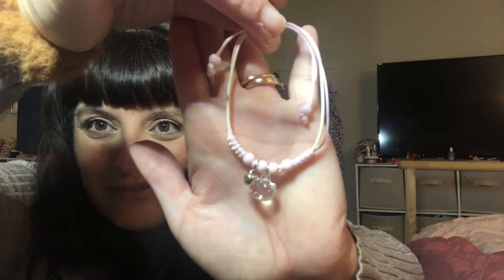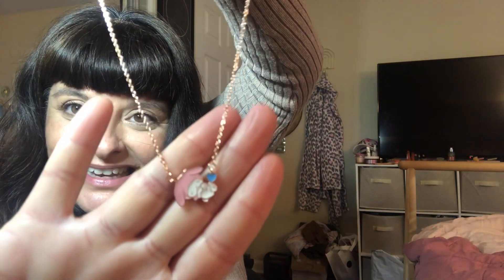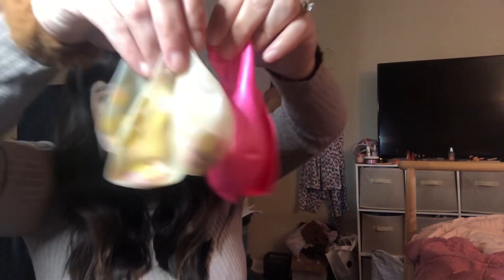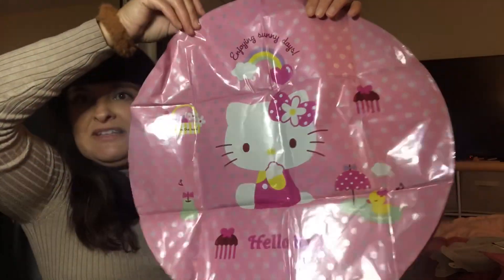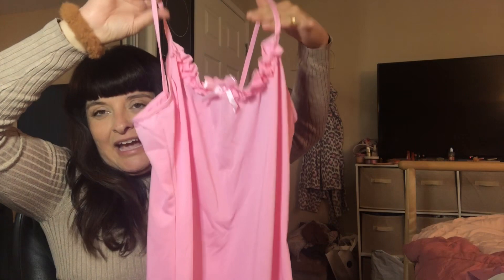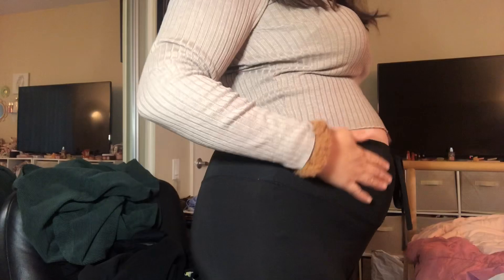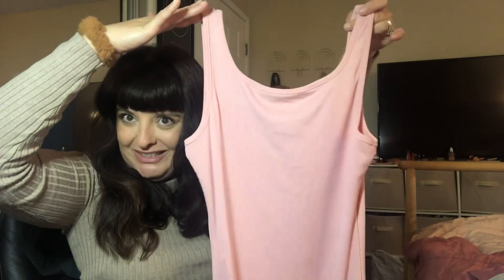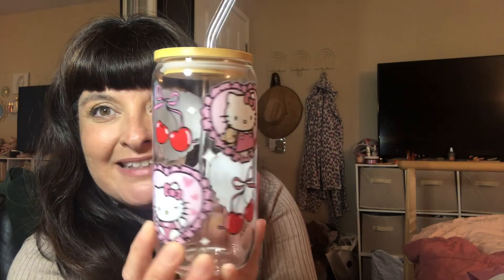TEMU | What I ordered VS What I got | Pink | Hello Kitty Haul | Sanrio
⬇️Download the Temu app to get 💰100 coupon bundle via the

Product Links:

Double Star KikiLala Meteor Wishing Body Material Copper Ring $3.49

1 Set Authorized 16oz Hello Kitty Cute Cherry-themed Cool Glass Cup With Lid, Straw, And Straw Brush For Cafe $8.99

Officially Authorized Cinnamoroll And My Melody Pendant Necklaces, Cute Kawaii Style, GoldenTone Chain Pendant Jewelry For Fans $3.49

Casual Solid Ribbed Lounge Romper, Square Neck Slim Fit Tank Romper, Women's Sleepwear & Loungewear $5.99

10-Piece Hellokitty Foil Balloon Set - Perfect For Birthday & Holiday Parties, Durable Aluminum Film, Ages 14+ $1.49

Sexy Solid Frill Trim Pajama Romper, Bow Square Neck Backless Slim Fit Cami Romper, Women's Sleepwear $2.39

1 Set Authorized 16oz Hello Kitty Cute Cherry-themed Cool Glass Cup With Lid, Straw, And Straw Brush For Cafe $8.99

10-Piece Hellokitty Foil Balloon Set - Perfect For Birthday & Holiday Parties, Durable Aluminum Film, Ages 14+ $1.49